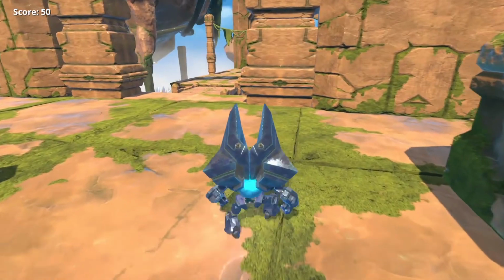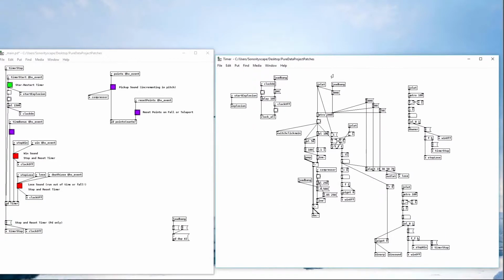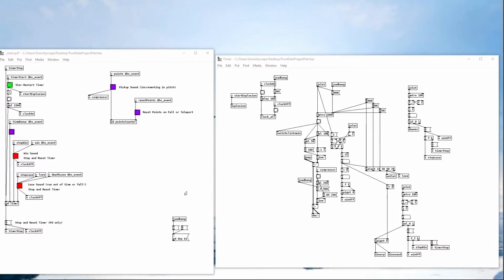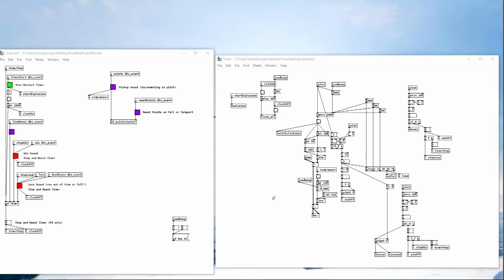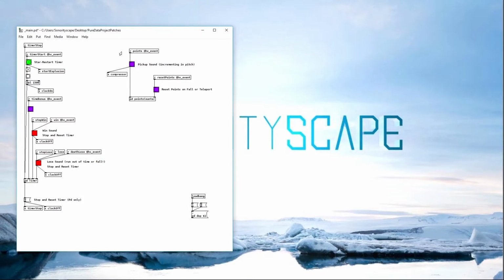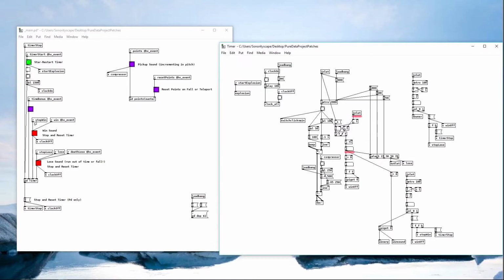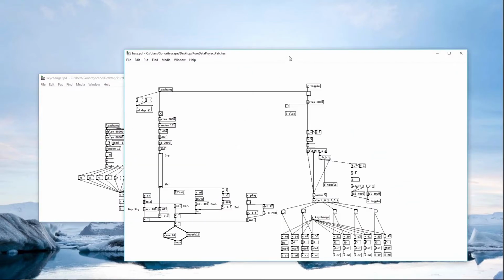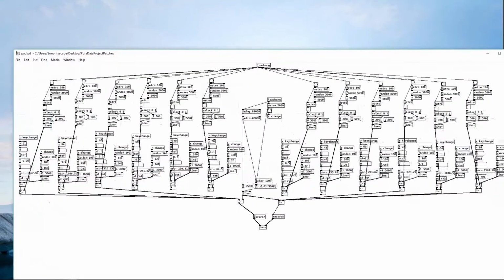Unity 3D Platformer | Pure Data | Enzien Audio Heavy Tools by Daniel Petras